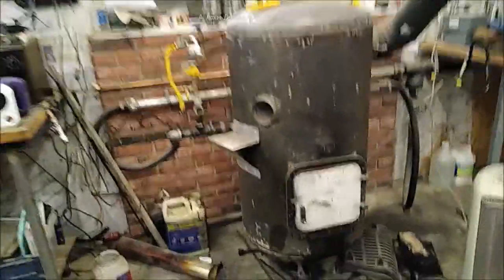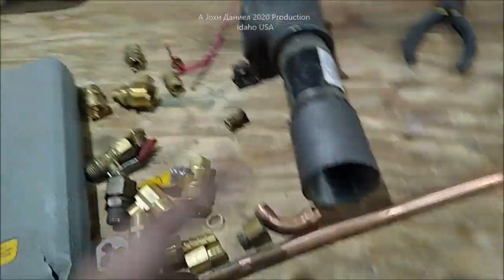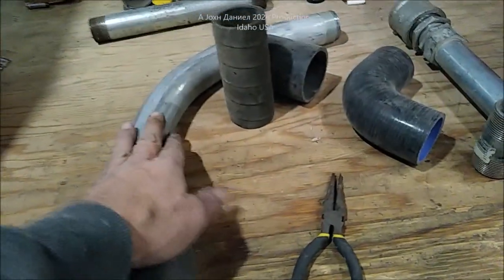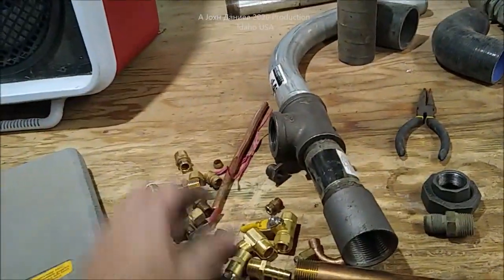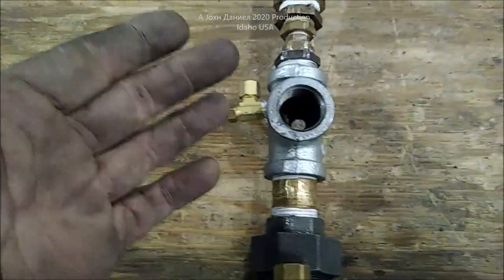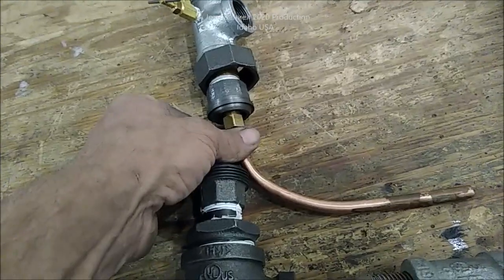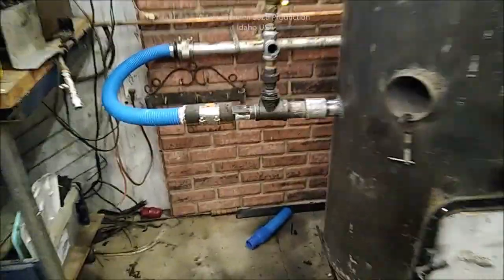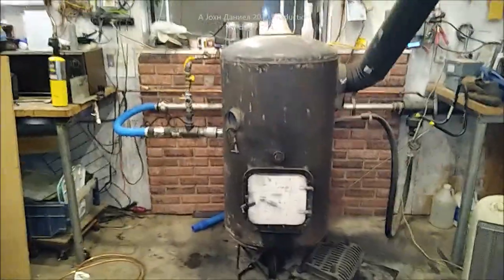Waste Oil Heater Burner you can easily build, my update - 5th year running upgrade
Non Standard Materials needed to build this same style heater, Bilge Blower 230+ CFM ) , Double Wall 6" pipe due to high temp output ), 4 to 3" Fernco for blower to fit and compress output of blower ), 6" single wall to 6" double wall pipe adapter ) , 30 minute cool down timer that works on DC voltage ), Other Common fittings you will need depend on your heater body you will use, can be found locally and using galvanized or black pipe won't matter as long as you build safe and keep fuel input to the minimum that can be burned in the heater without puddling of oil in the burn pan. Build safe, build with heavy materials. The other videos I done do have a parts list, here's a few to go watch.
NOTE - The Pewter Nut on that compression joint in the heater failed, glad I spot welded the 2 pipes at the coupling, staying together but will get replaced with full weld!
3/8" terminals for Rectifiers 200A & DIY Turbine Slip Ring 30/90A
3 phase Drop Wire "turbine to rectifier" (2) 10/3 awg or 8/3 awg Miscellaneous terminals for batteries THERMAL FAN SWITCH 40C 3 pole double brake Switch Solar Connects
3 way 63 amp Professional Cam Switches
12 volt 100 watt 2 to 6 ohm
24 volt 100 watt 4 to 8 ohm
48 volt 100 watt 6 to 12 ohm